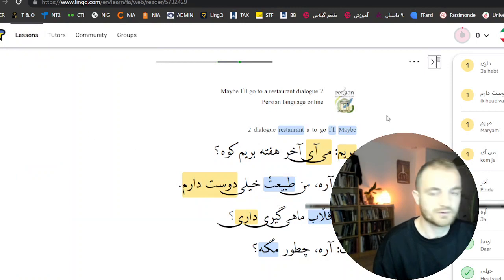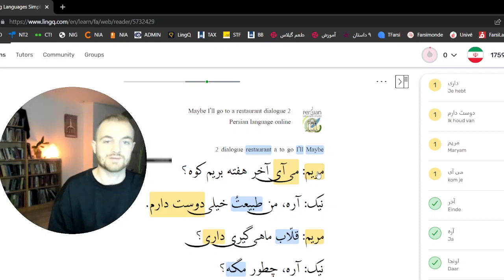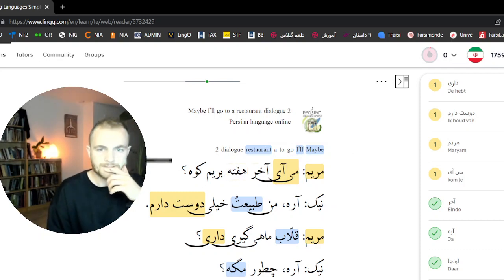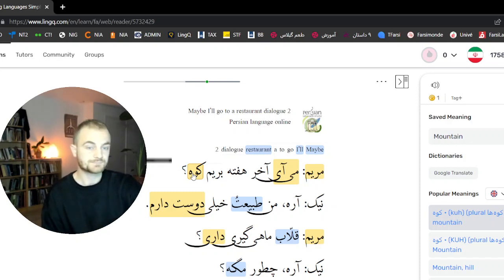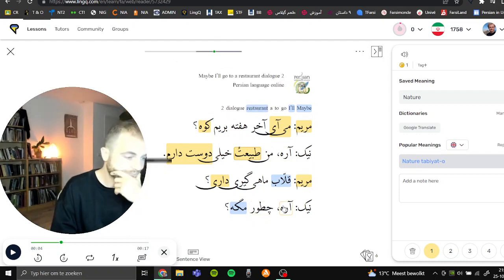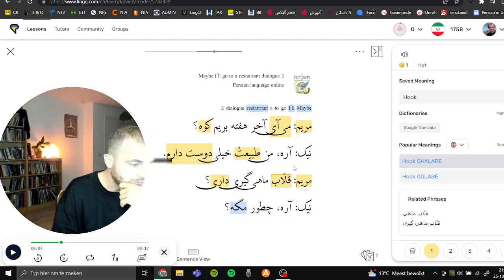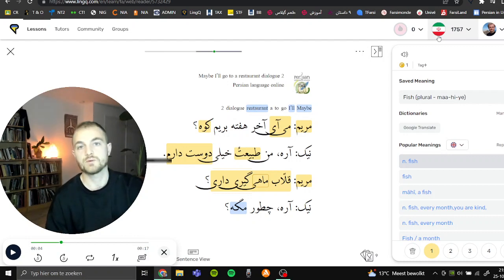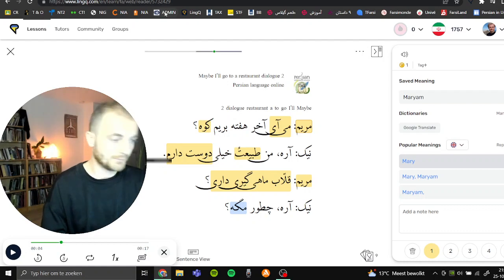Showing You My Persian Study Session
Today is day 279 and I studied for 224 hours this year so far. For six weeks I did not study because I was travelling and I did not feel like it. Apart from that I study pretty much everyday to become a fluent Farsi speaker!

👨‍🏫My Advice for Learning Persian 🧑🏻‍🎓:

0) Learn the script and do not use Finglish, ever
1) Do things with Persian that you like, whatever that is, except for not learning the script
2) Do it everyday (or almost everyday)
3) Measure how much time you are doing it (more or less)
4) Do this as long as it takes to get to the level you want. 1100 = B2, 600 = B1, 300 = A2, or something like that.
5) Download Persian audio files and listen to them whenever you have some time
6) Read and listen, read and listen, read and listen
7) Watch my videos to stay motivated 💪🏻💪🏻

👑Best Apps & Websites 👑

🏆Best Books🏆

✒️To Learn The Script✒️

📐To Learn The Basics📐